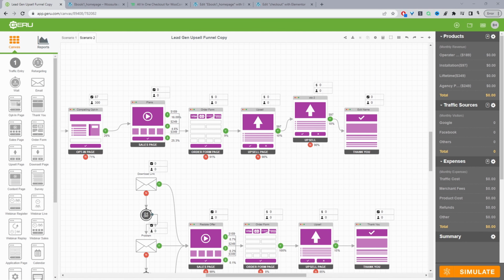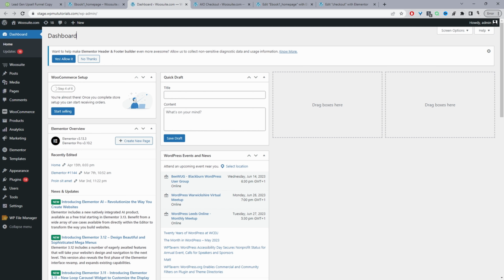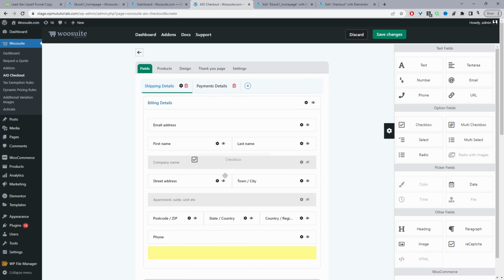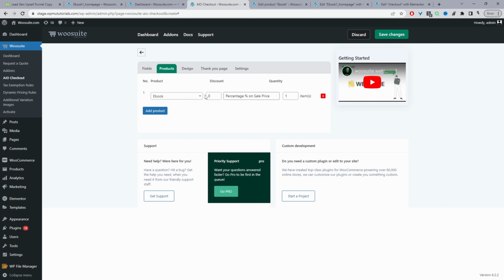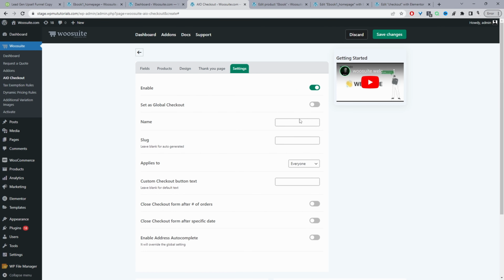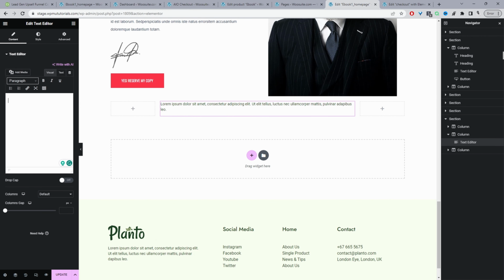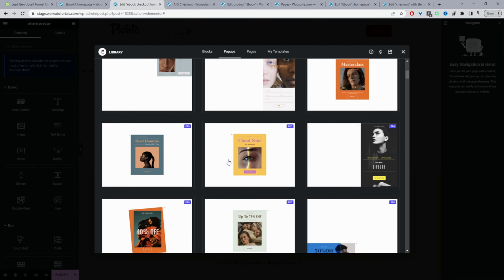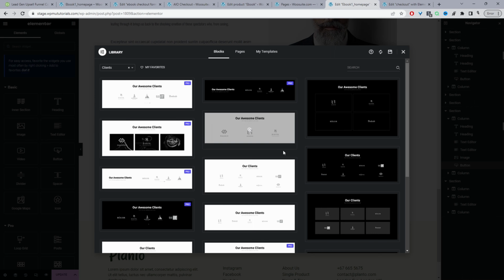How to Create a One Page Sales Funnel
In this video, I'll show you how to create a one-page sales funnel with WordPress.

00:00 Intro
00:07 Overview
01:32 Download AIO Checkout
02:57 Create checkout form
05:25 Adding products to sales funnel
06:29 Customize Thank you page
07:44 Get checkout form shortcode
07:57 How to create upsell offer
09:15 Create landing page
11:29 How to add checkout in popup
14:17 Outro